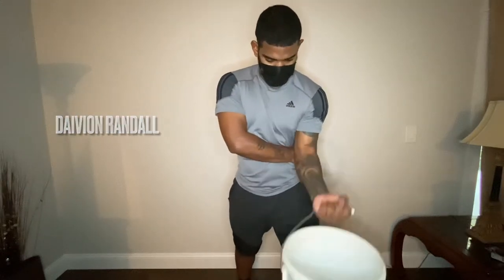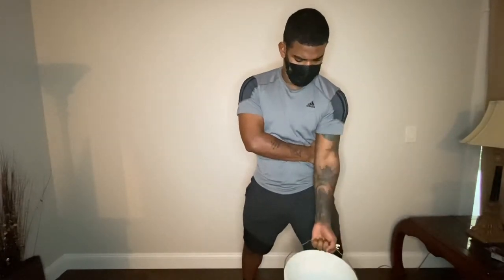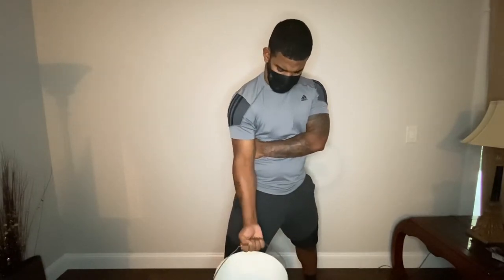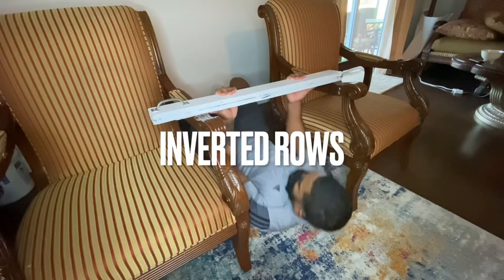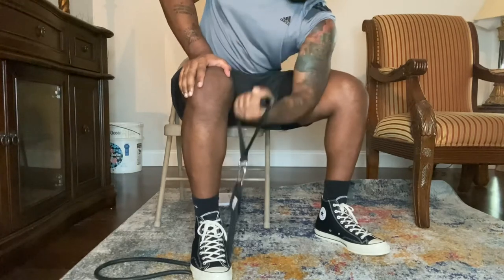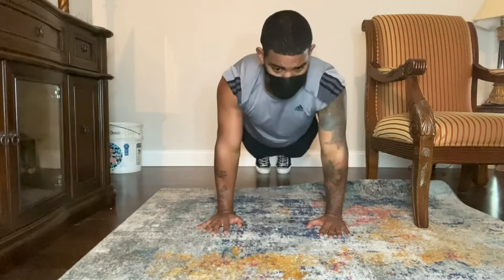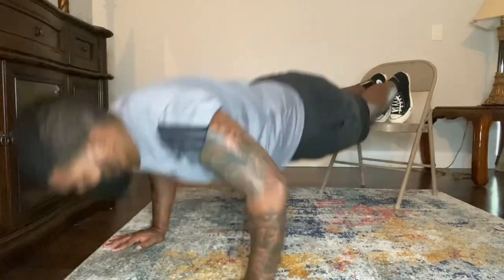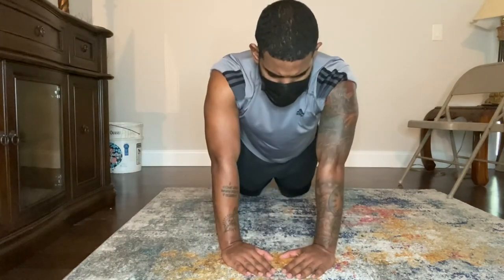Body Weight Home Arm Workout with Water Bucket, Chairs, Resistance Cables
Here’s a home workout using minimal equipment such as a bucket, resistance bands, and chairs.

Aim for 3 sets of 8 - 12 reps

Repeat as desired for improved gains.